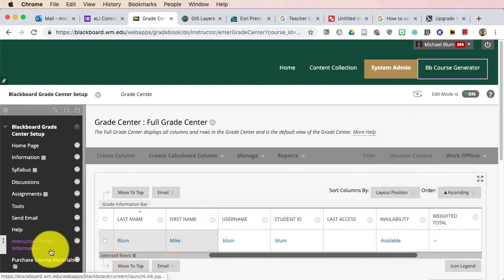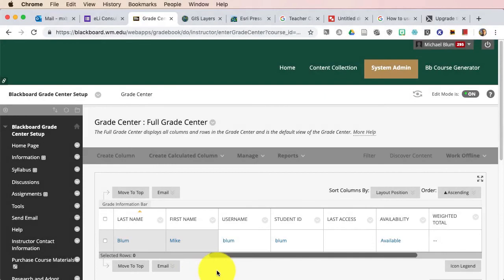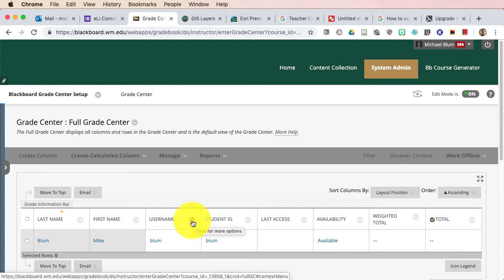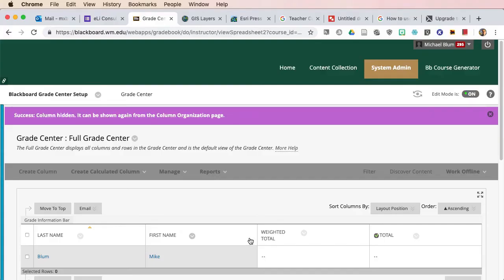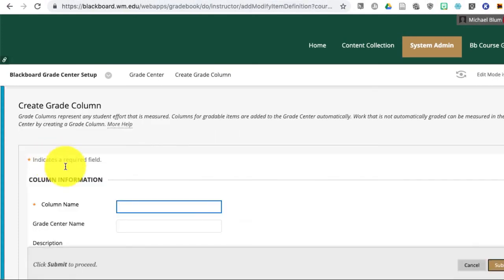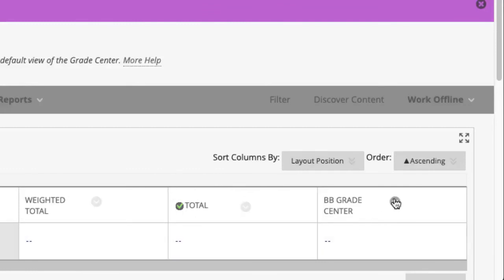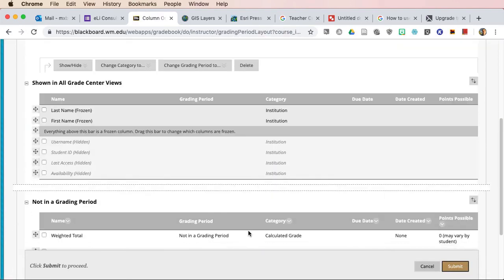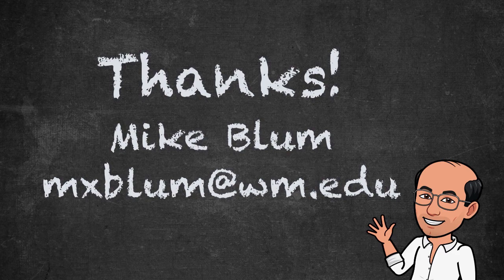Setting up Blackboard Grade Center